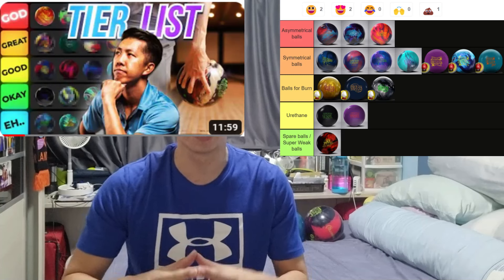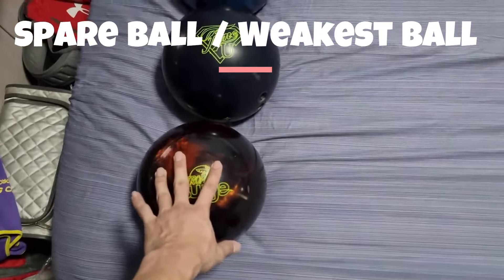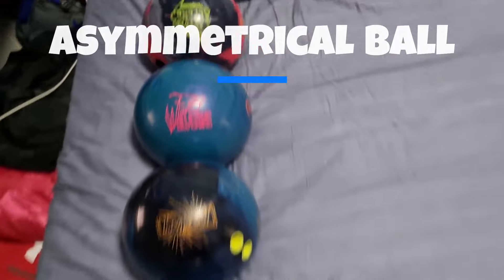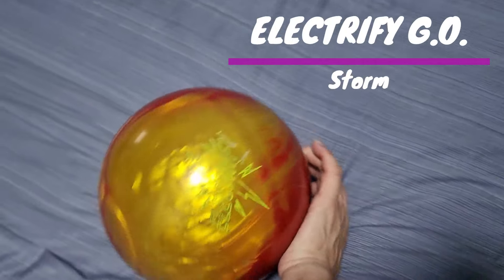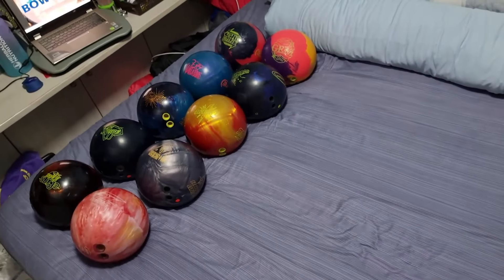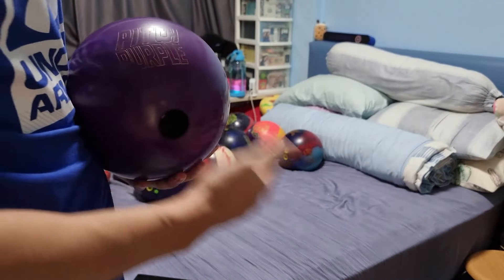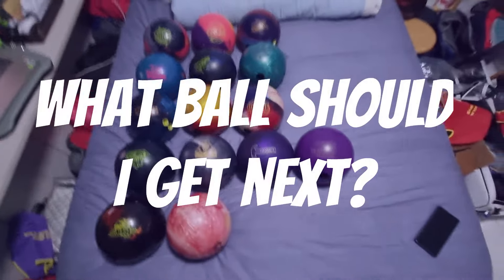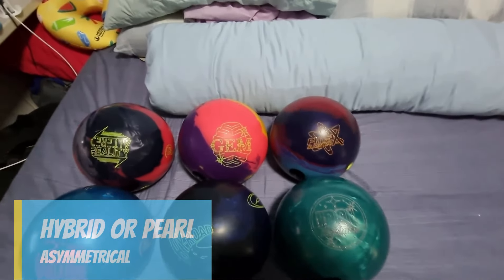Best Bowling Balls of 2022 | My Tier List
Here's me doing a physical tier list for the balls I got in 2022.
What ball will you get next in 2023?

Venue: Singapore